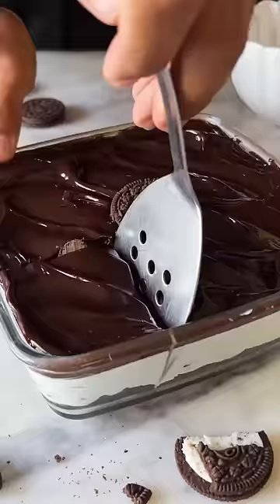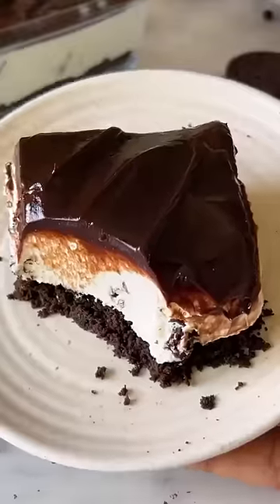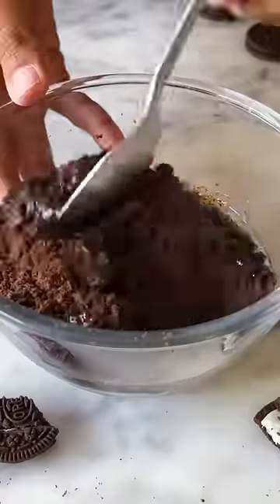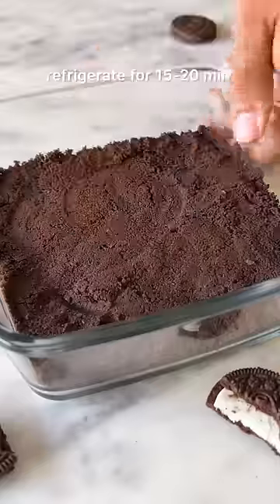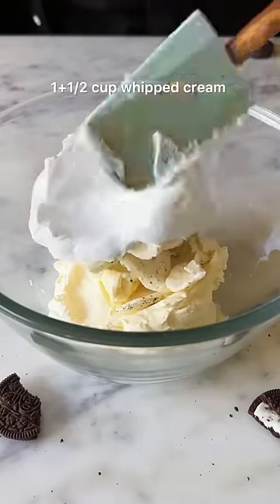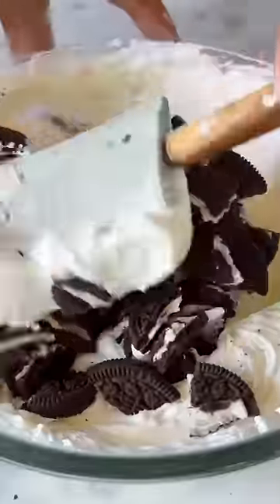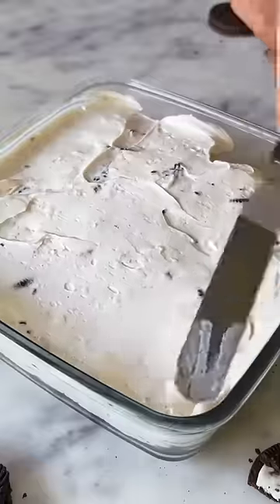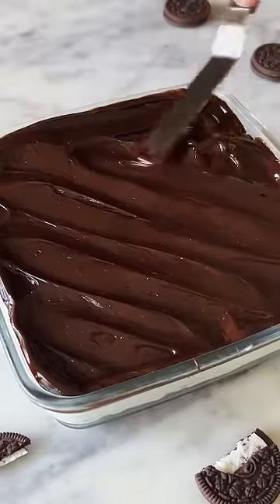*BEST EVER* NO BAKE OREO CHEESECAKE RECIPE | HOW TO MAKE OREO CHEESECAKE AT HOME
No-bake cheesecake recipes have to be one of my favourite ways to make dessert without too much hassle 💁🏻‍♂️✨
This version with Oreo is super decadent and will definitely make your weekend worthwhile and super satisfying, my word 🥰❤️

Ingredients-
🍫25 oreo biscuits, seperated

🍫1+1/2 cup cream cheese
🍫10 oreo biscuits, whole
🍫1+1/2 cup whipped cream

🍫1/4 cup chocolate, melted
🍫1/4 cup cream, warm

Instructions:
1. Blend the oreo biscuits into fine crumbs and keep the cream aside for the filling.
2. Mix the Oreo crumbs with melted butter until it resembles wet sand.
3. Press the Oreo mixture into the bottom of a 6-inch square glass dish to create the crust. Place it in the refrigerator to set while you prepare the filling.
4. In a mixing bowl, whisk together softened cream cheese, whipped cream and cream from oreo biscuits until it’s smooth and creamy.
5. Gently fold in 10 crushed oreo biscuits in the filling.
6. Pour the cheesecake filling over the Oreo crust in the square dish and spread out into an even layer.
7. Refrigerate the cheesecake for at least 4 hours, or until it’s firm.
8. In another bowl, whisk together melted dark chocolate and warm cream to form a smooth ganache.
9. Let the ganache cool slightly and pour this over the set cheesecake and spread it evenly.
10. You can decorate the top with additional Oreo cookies or crumbs.

bake with shivesh, shivesh bhatia, no bake oreo cheesecake, oreo cheesecake, oreo, cheesecake, recipes, desserts, recipes, quick desserts, october, weekend, weekend binge, cheesecake recipes, yummy, explore, oreo desserts, oreo biscuits